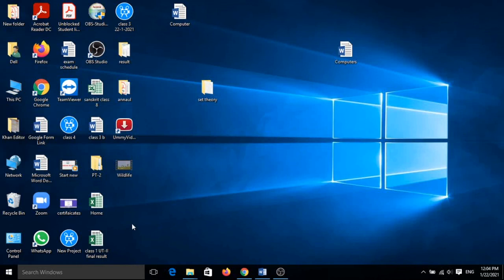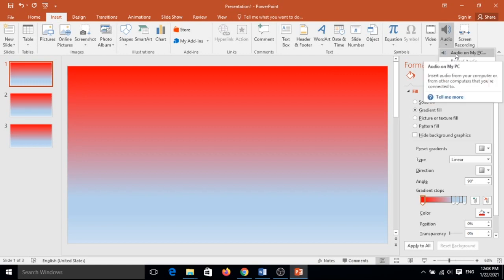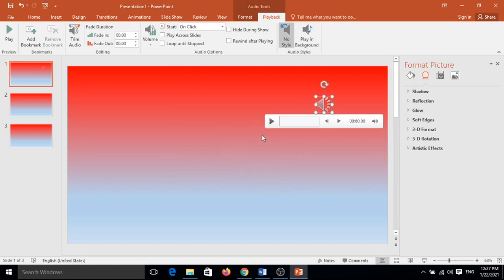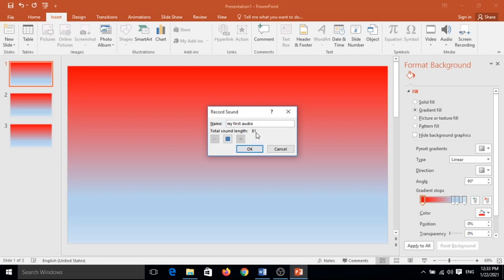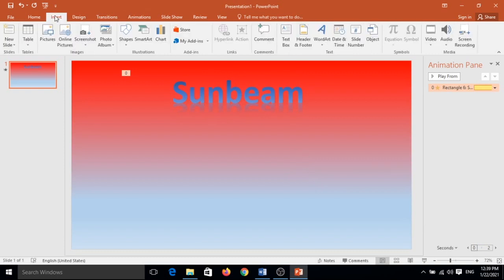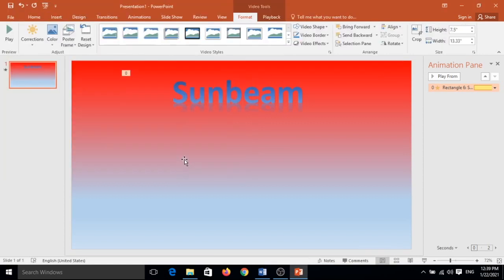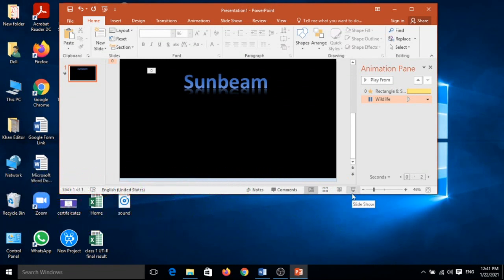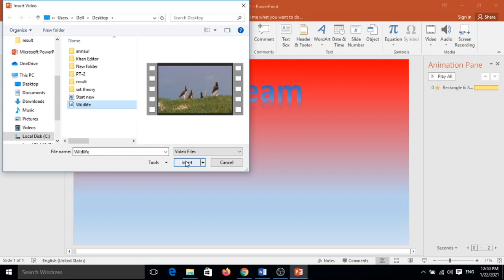CLASS 4 Computer Microsoft PowerPoint